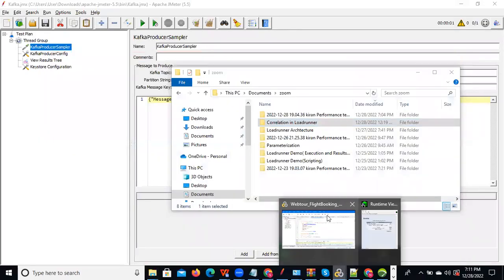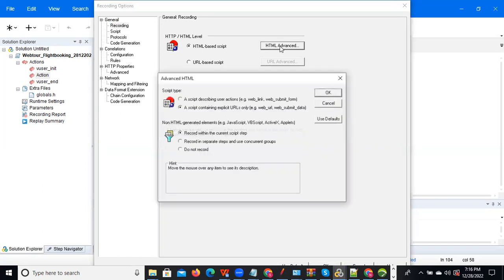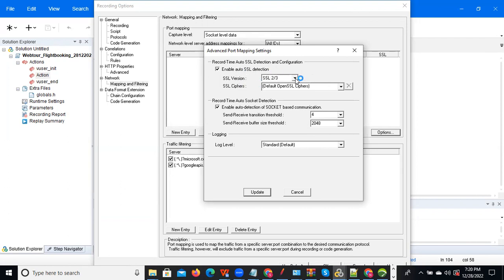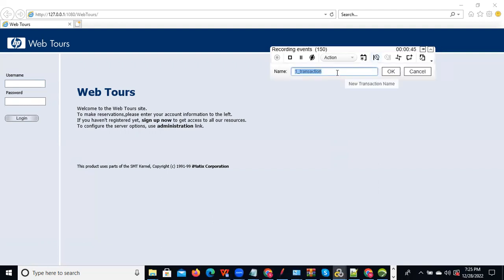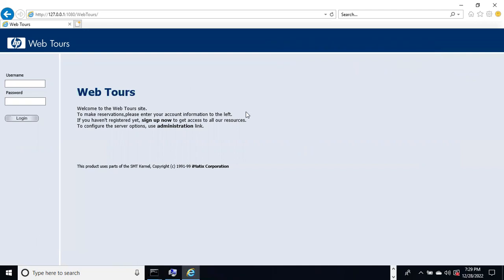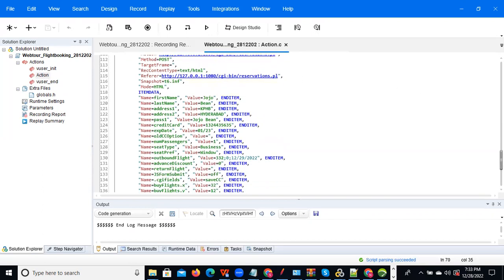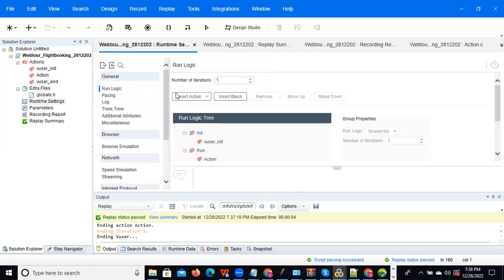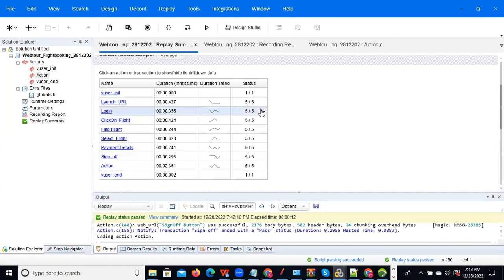Script Recording in Vugen